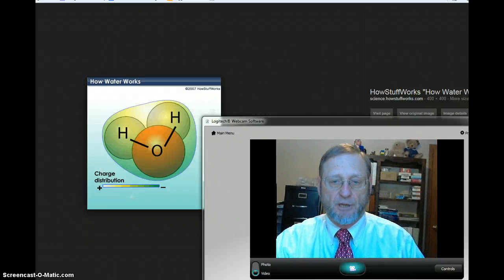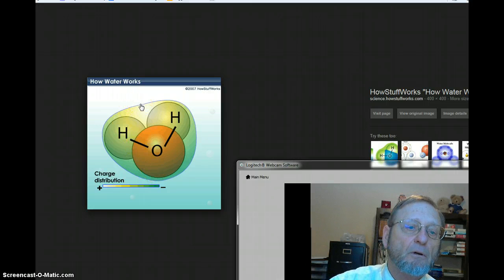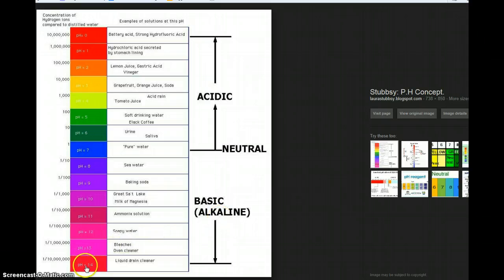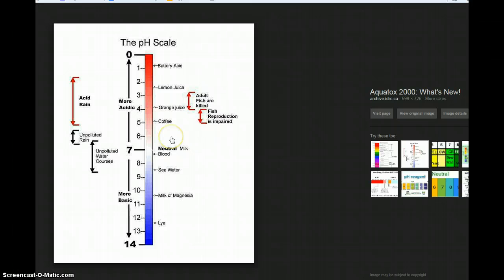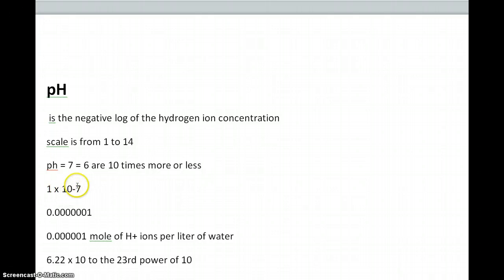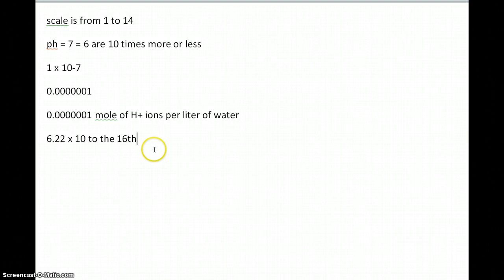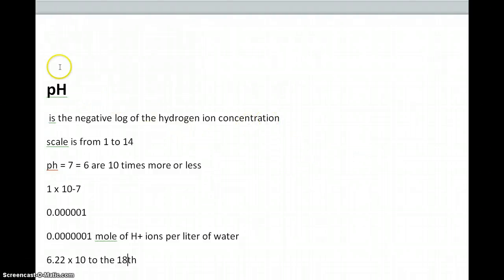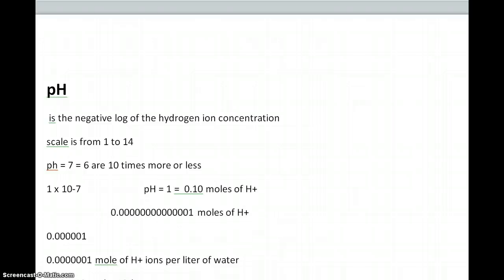Unit 2 Biology Lecture 3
Water and pH